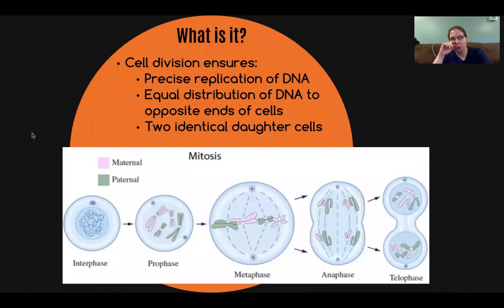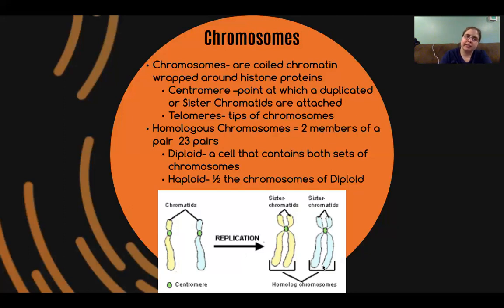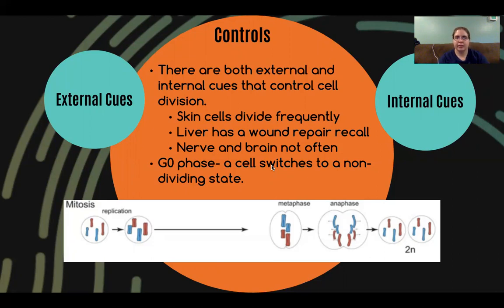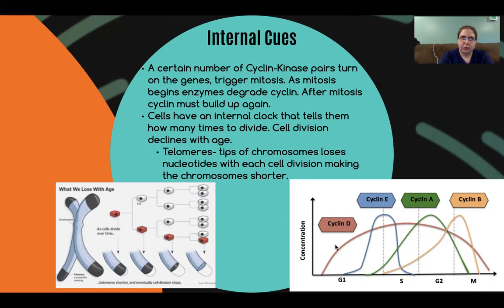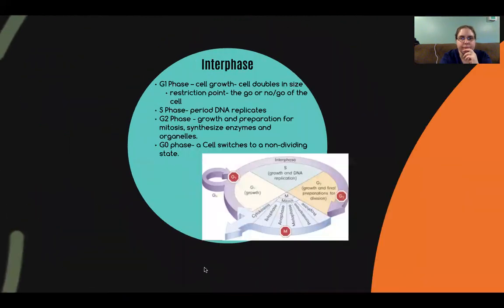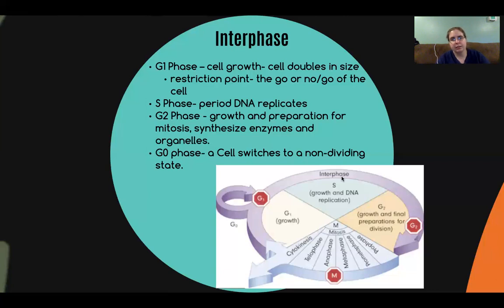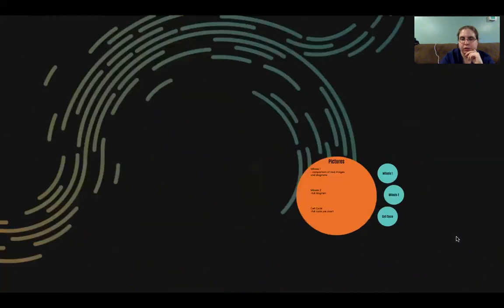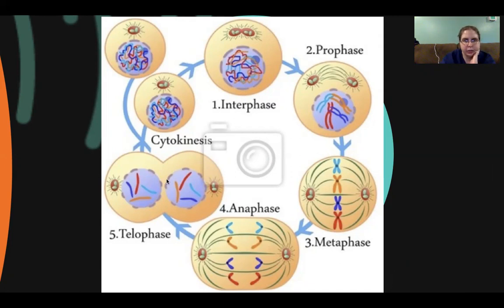Chapter 02 Cells - Section 2 Notes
This video lesson covers the cell cycle, including descriptions of the different phases of Interphase and M Phase. It also discusses internal and external cues that control the cell cycle. Link to Prezi is below.